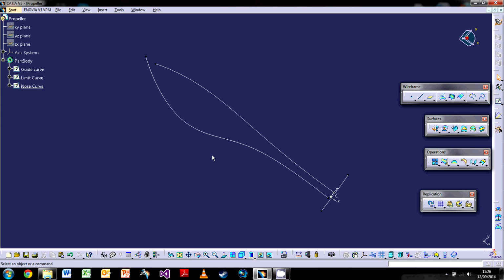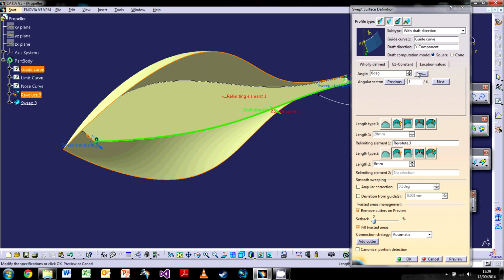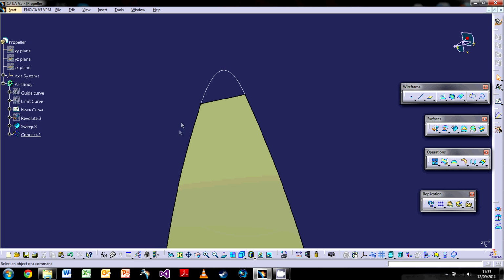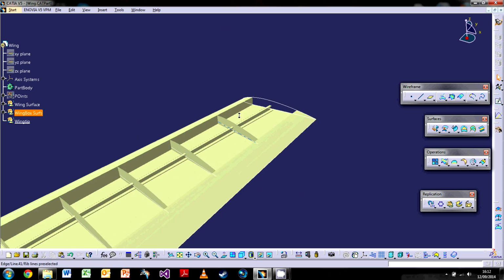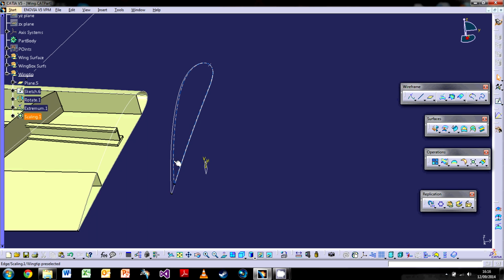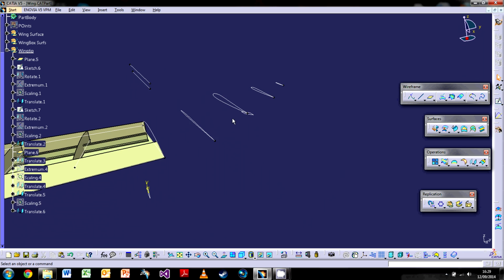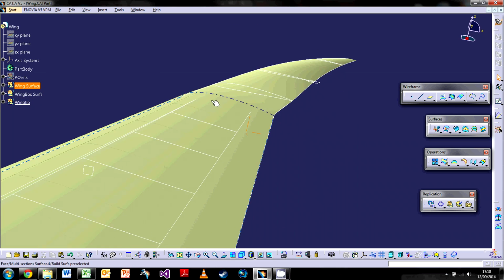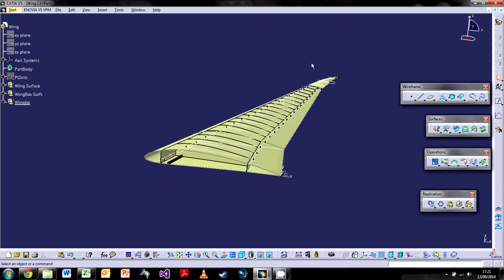CATIA V5 : The Basics Tutorial 7: Wireframe & Surfacing Pt.3 ¦ Propeller & Wingtips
This tutorial follows on from part 2, showing more wireframe creating such as propellers and wing tips.:
1. Propeller Sweep - 0:46
2. Sweep Laws - 03:24
3. Connect Curves - 05:16
4. Fill Surfaces - 06:41
5. Circular Patterns - 08:18
6. Wingtip Design - 10:13
7. Rotating, Translating & Scaling - 10:52
8. Editing using Replace: 19:52

Part 7 of a Series on the inner workings of CATIA V5 - from the very basics to complex part modelling. The series focuses on the actual way CATIA functions and is designed to give you the knowledge to produce your own parts, not specific ones.

The Motto in this Series is "Go away and Have a play" as it is the best way to learn CATIA, with this series, you will be armed with the know-how to develop your own experience with the program.